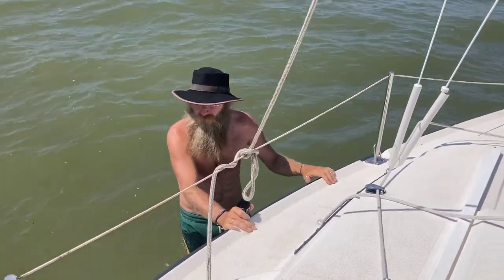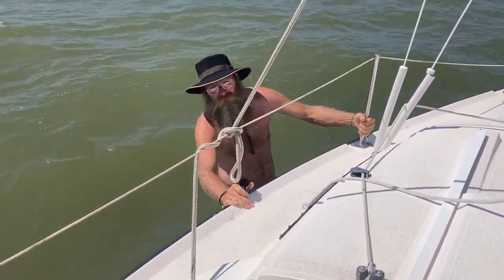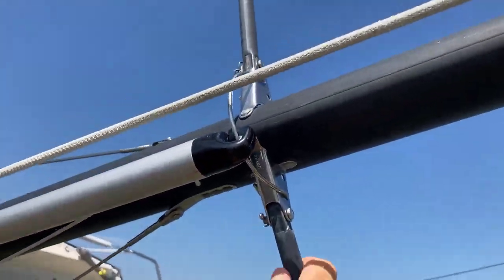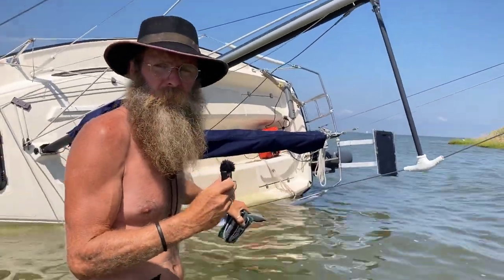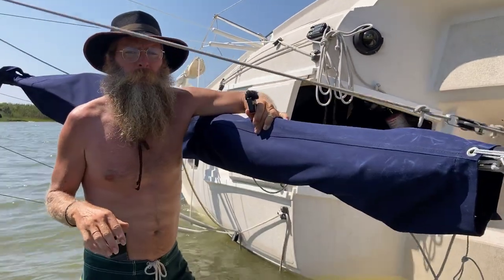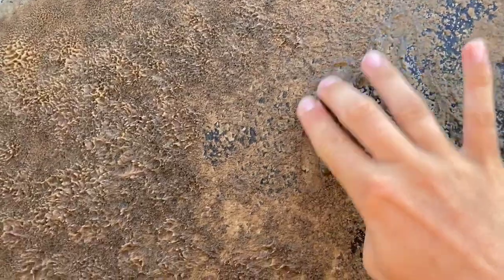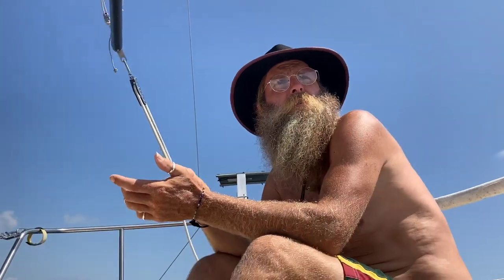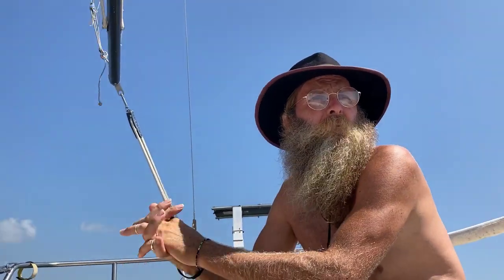Precision 18 Sailboat: Righting and Cleaning the Bottom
Chesapeake Bay sailboat adventure. Pocket cruising. Scrubbing the bottom/keel. Righting test.